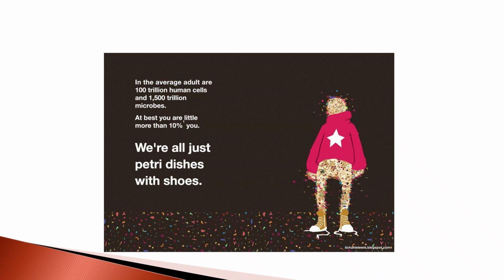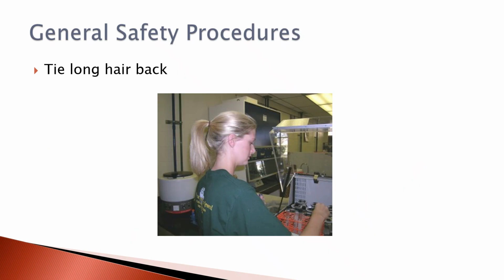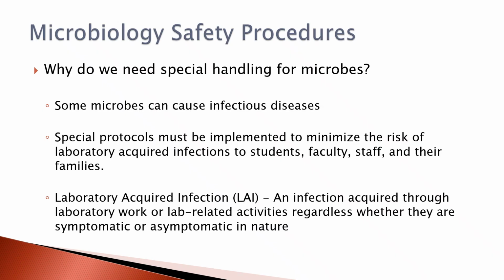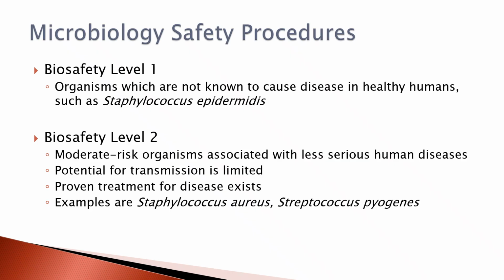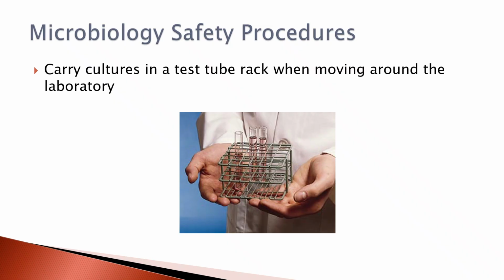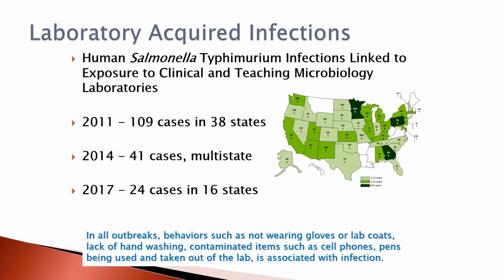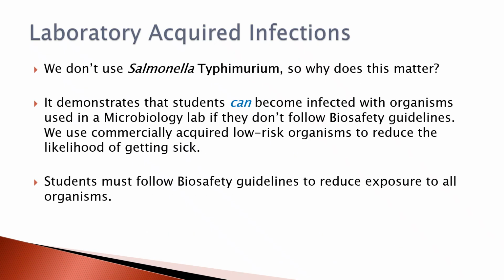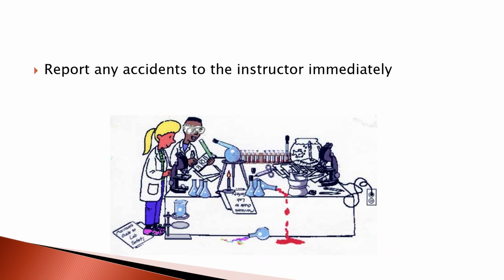BIO 225 Laboratory Safety in Microbiology online